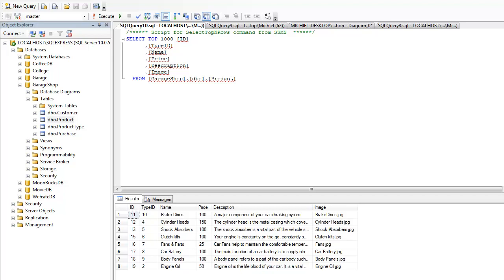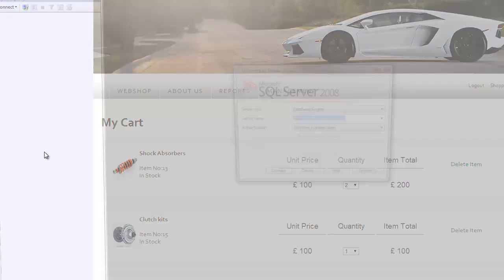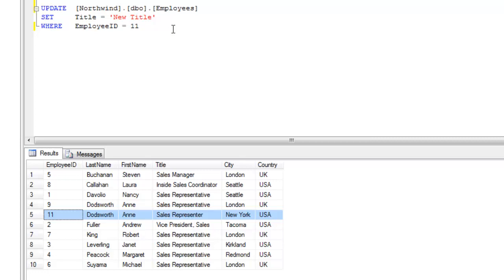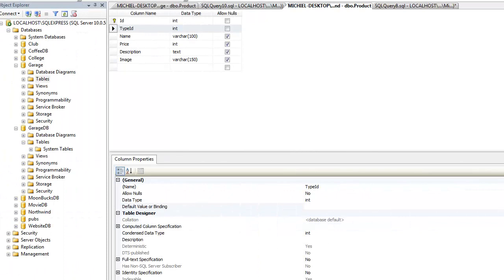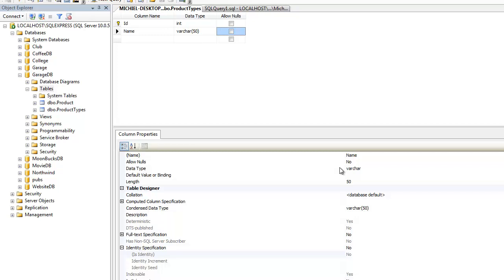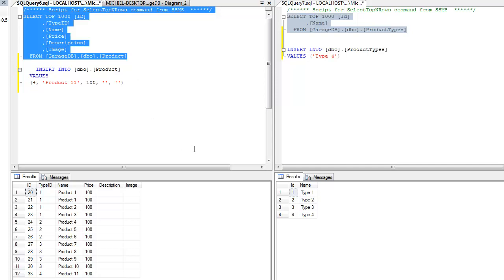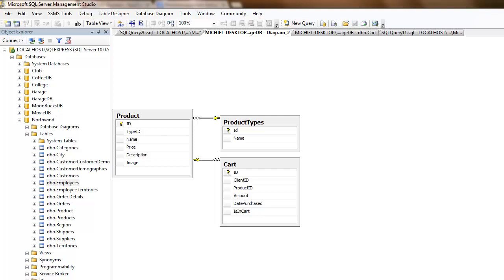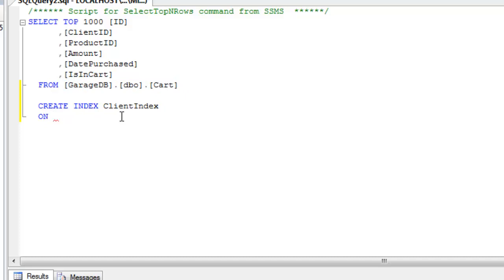Create a webshop with Asp.Net - Part 2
Source code has been updated as of 2019 to better correspond to modern demands: